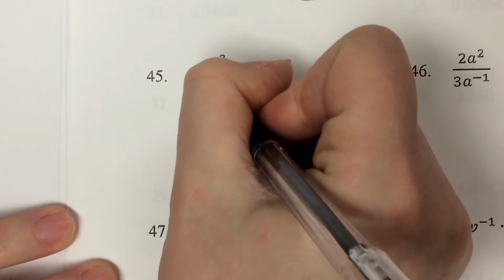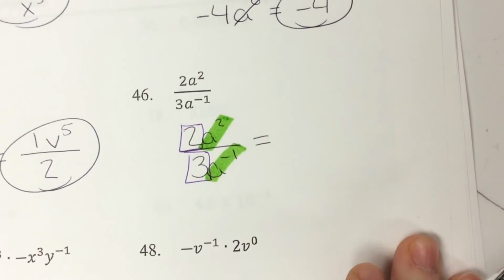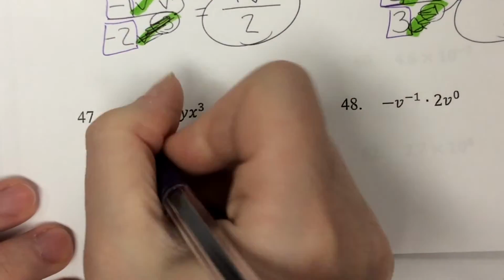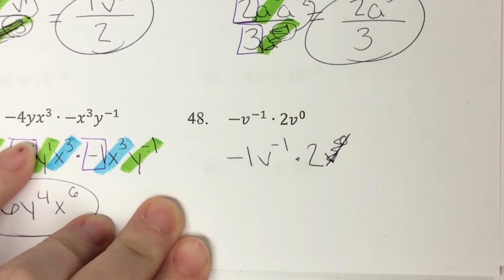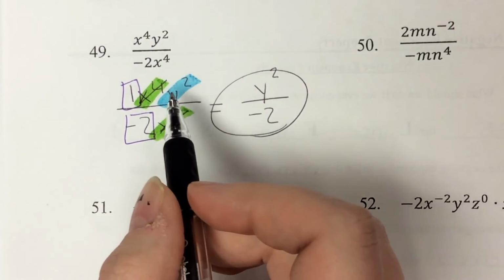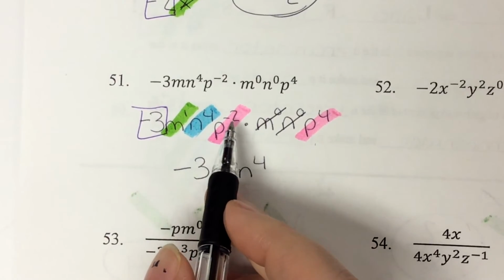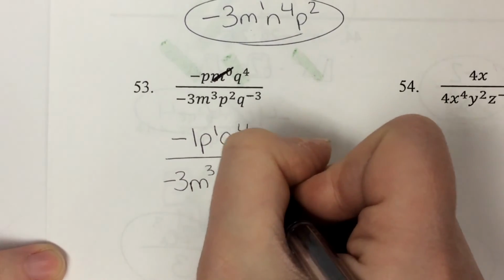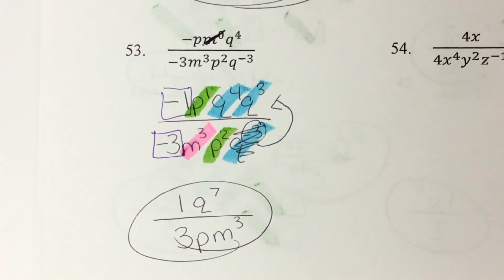7.4 Negative Exponent Property